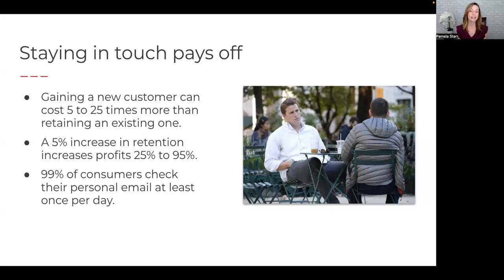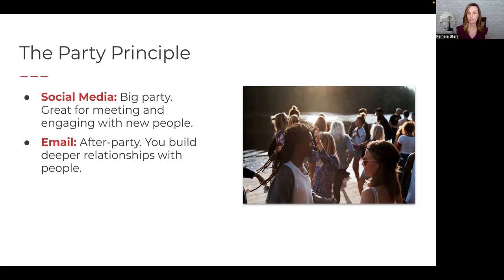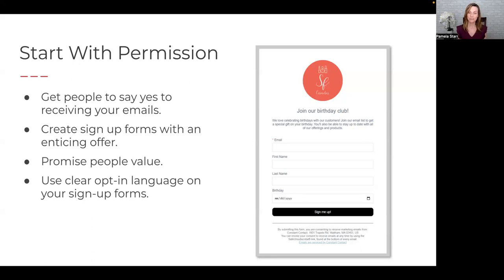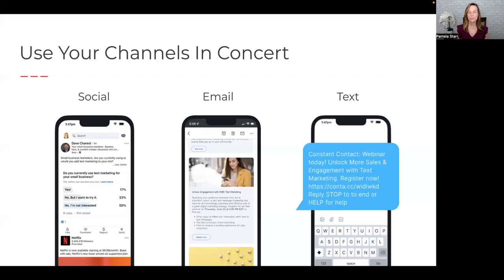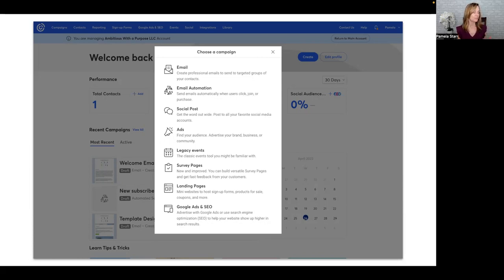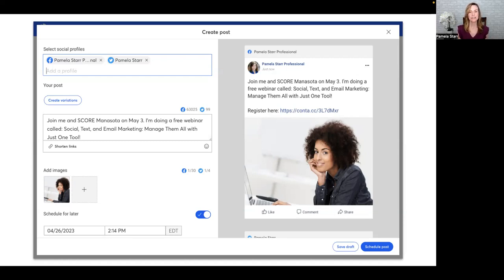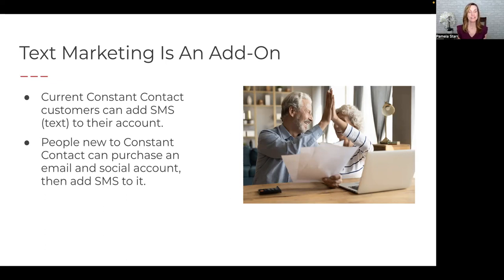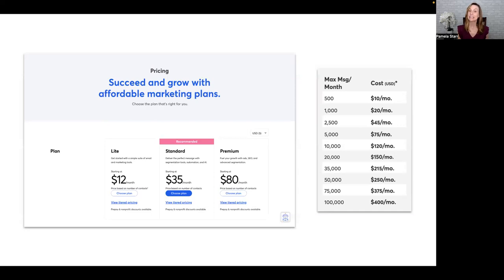Social, Text and Email Marketing: Manage Them All With Just One Tool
This is a recording of an August 8, 2023 live webinar.

Learn how to manage your social media marketing, text marketing, and email marketing all within one Constant Contact account. This webinar is ideal for people who want to start or improve their online marketing.

You will learn:

* How each channel - social, email, text - works to move people closer to your business
* What the strengths are of each channel
* How to create a great marketing experience that has an impact on your bottom line

This webinar is led by Pamela Starr, a small business marketing expert, professional trainer for Grow with Google, and creator of the coaching program: 10 New Clients in 30 Days. Guaranteed.